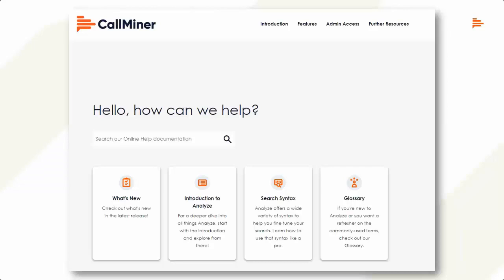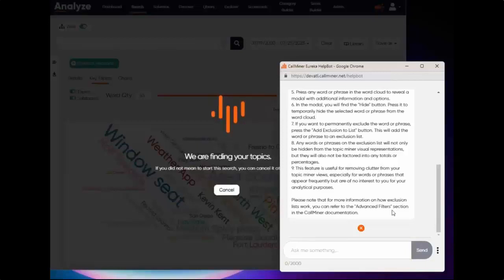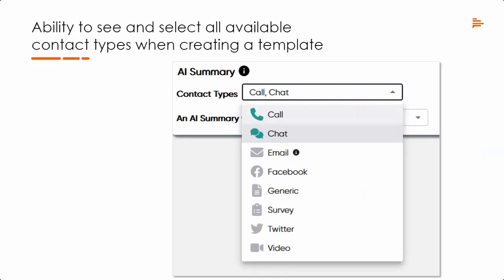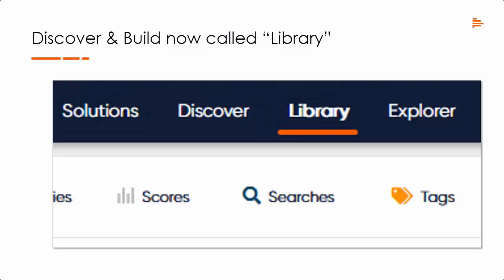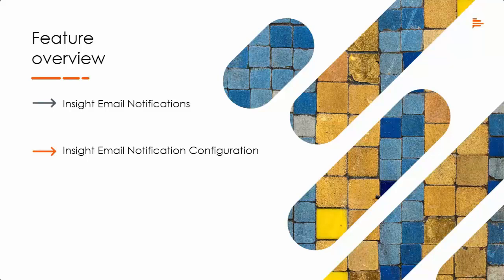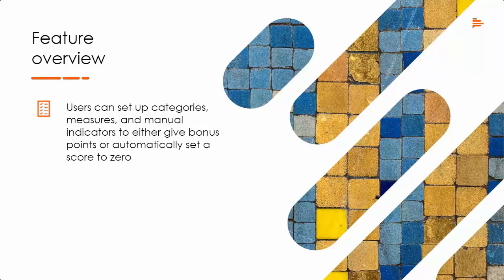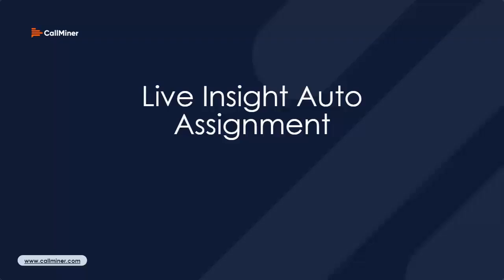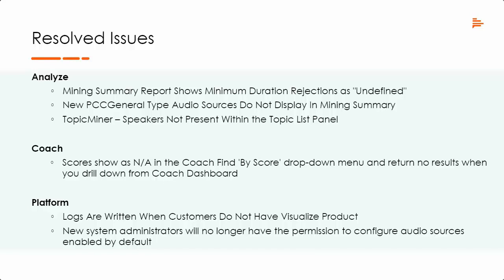2023 08 video